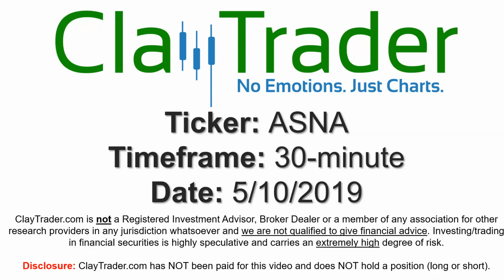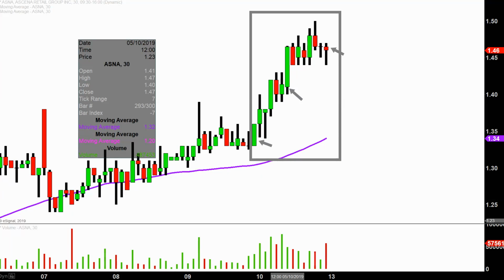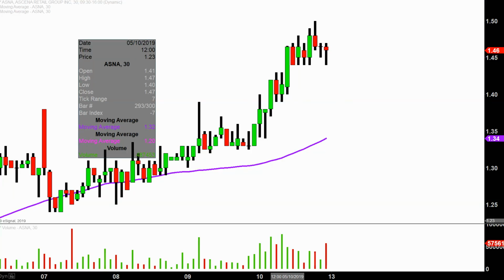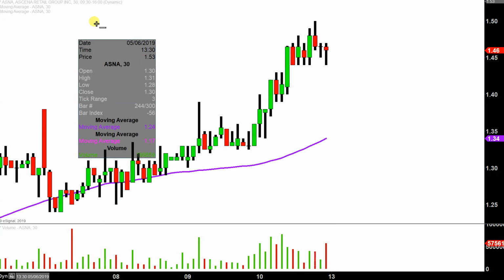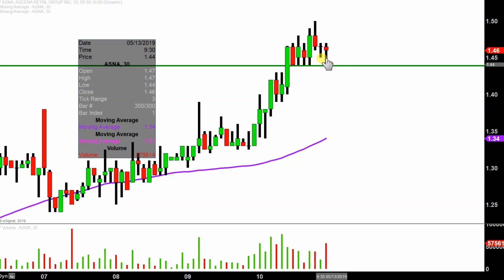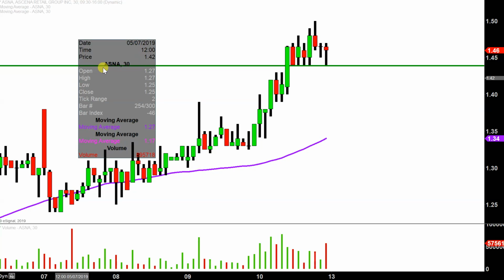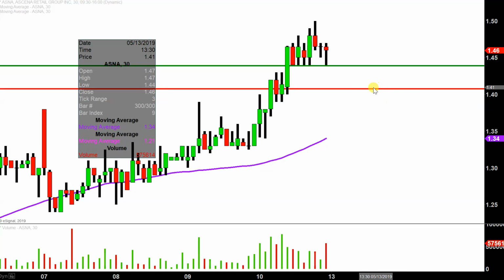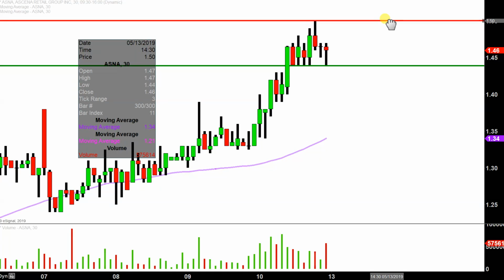Ascena Retail Group, Inc. - ASNA Stock Chart Technical Analysis for 05-10-2019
Learn how to read stock charts and identify technical patterns as ClayTrader does a quick stock chart review on Ascena Retail Group, Inc. (ASNA).